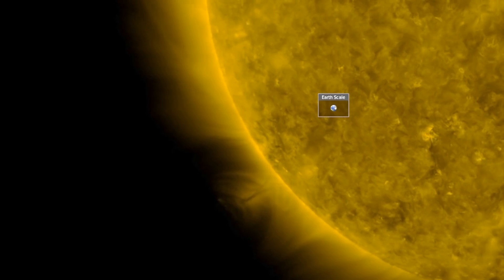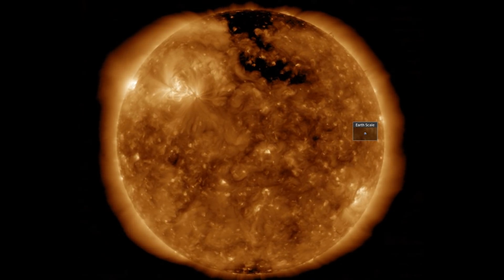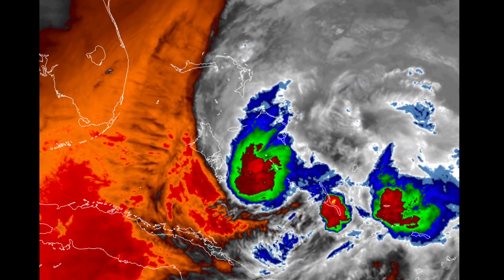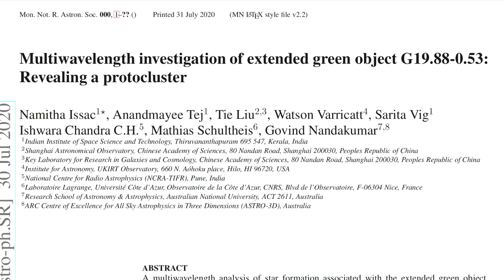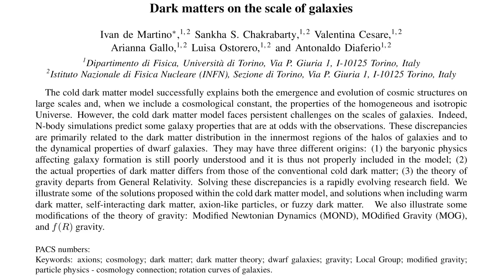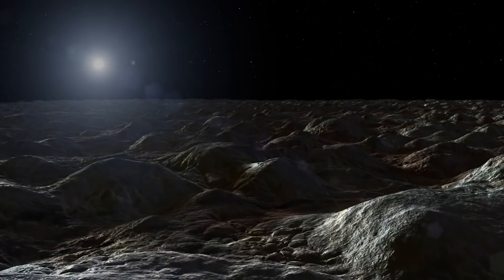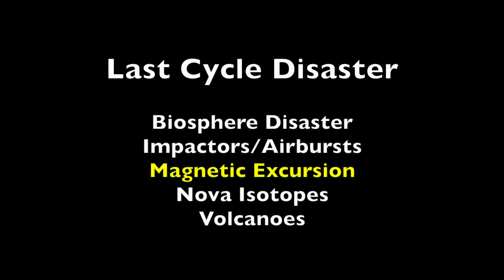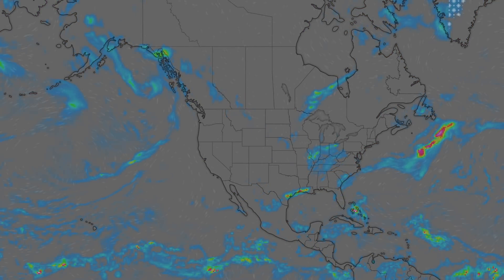The Last Disaster, Mystery Green Space Object, Europa | S0 News Aug.1.2020